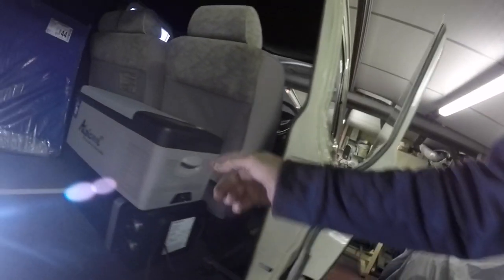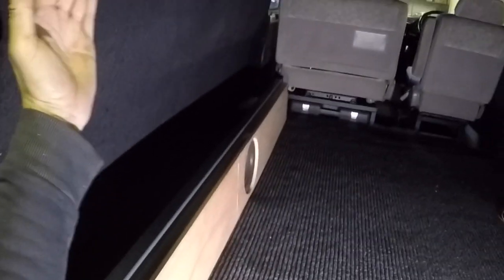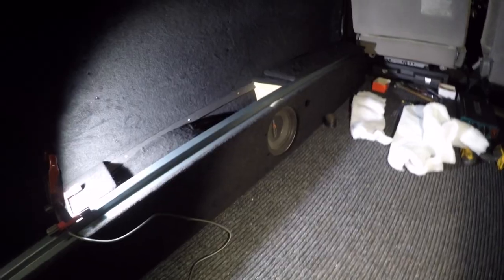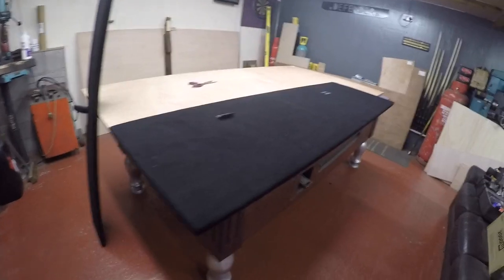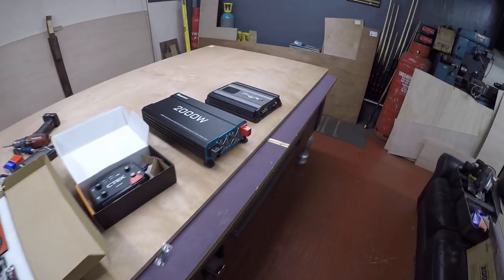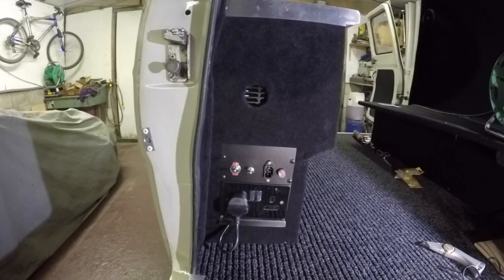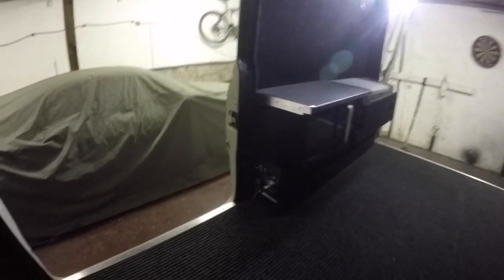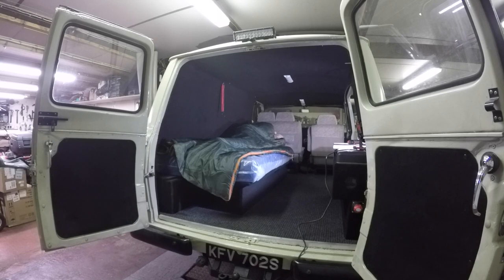Mk1 Transit Build - part 15 Camping interior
240v Mains & solar supply, Microwave, Fridge and Bed built in the back of Kevin the Trany.